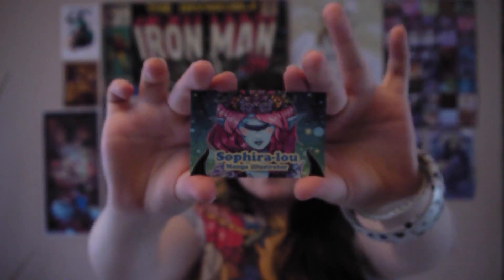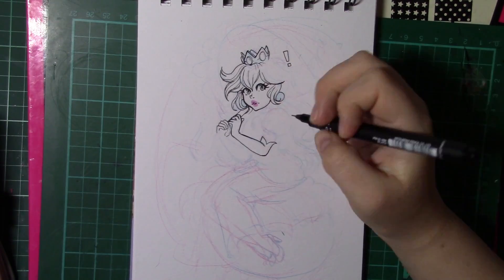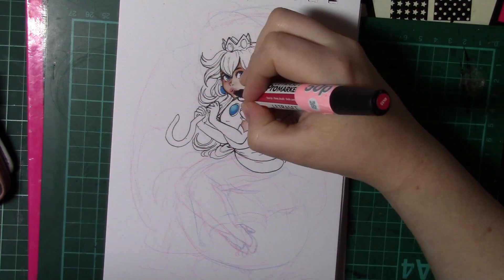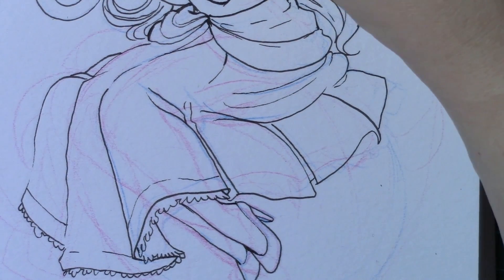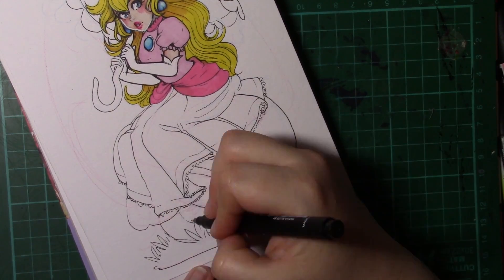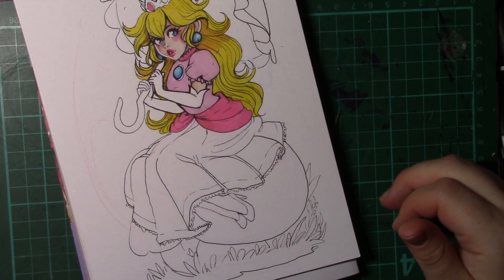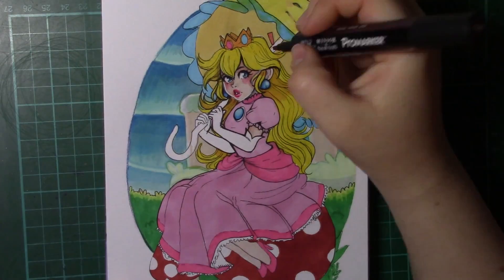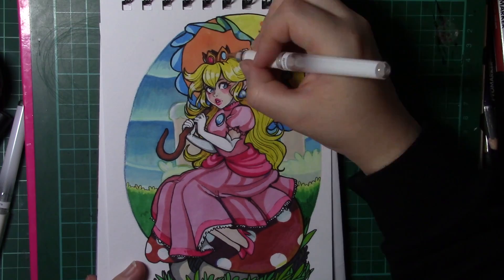Princess peach fanart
Hello guys this week i thought i would share with you a fanart piece i did for a cute game i love call super princess peach x

Equipment used-
Daler Rownbey mixed media pad
Letraset promarkers
Uniball fineliner
pentel white gel pen
Whsmith Colouring pencils

Time taken-1 hour

Places you can get letraset promarkers and other arty supplies from -please note i am in no way affiliated with these places i just get most of my supplies from them-